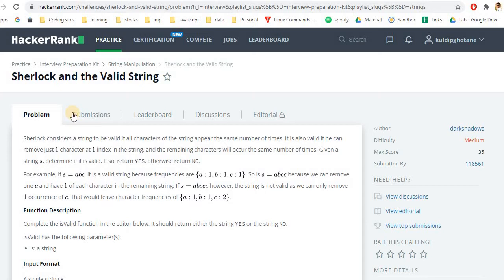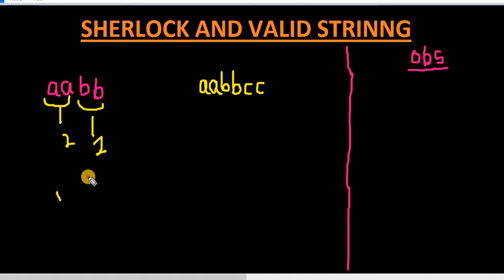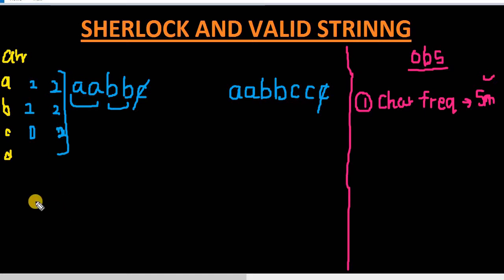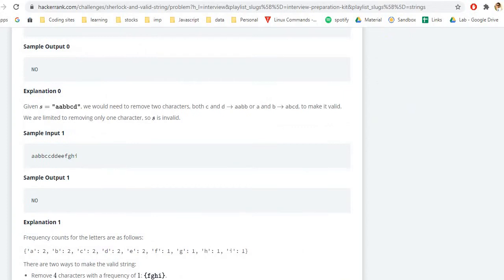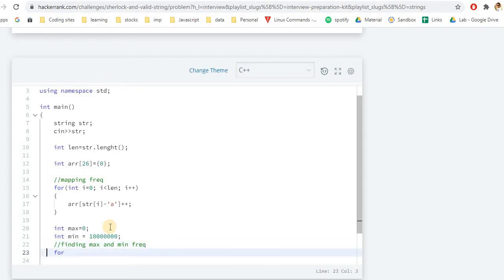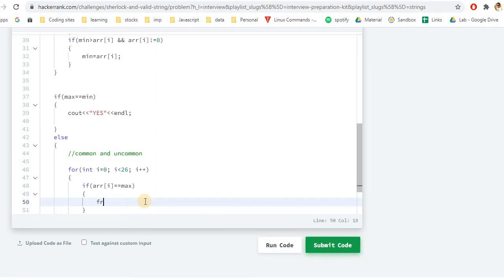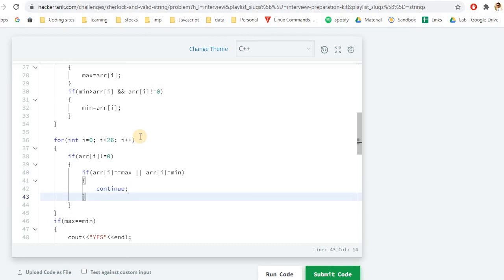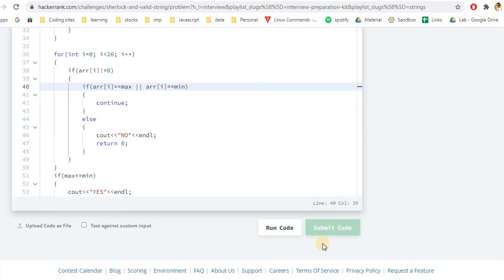Sherlock and valid strings hackerrank solution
In this video I have discussed Sherlock and valid string hackerrank solution from hackerrank interview preparation kit.

In the video I have discussed using Simple array and basic conditions
1. character frequency needs to be same
.If we are having more than 2 diff frequency then we will never have valid string
3. Checking the diff betn maximum frequency of character and minimum

0:00 Start
1:09 Problem Definition
2:04 Explanation
8:25 Code